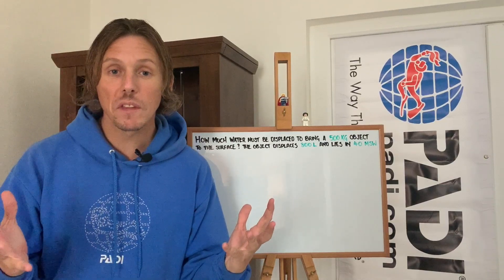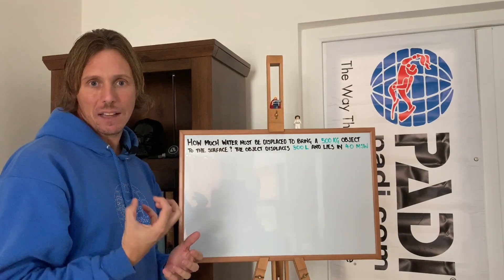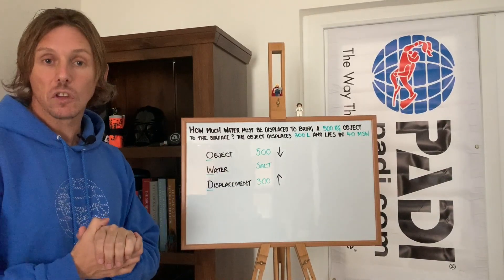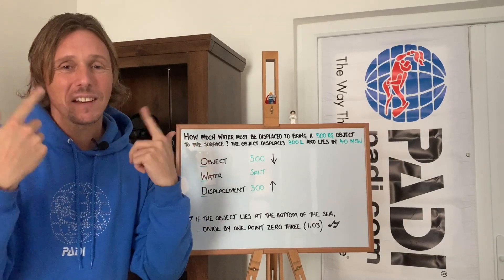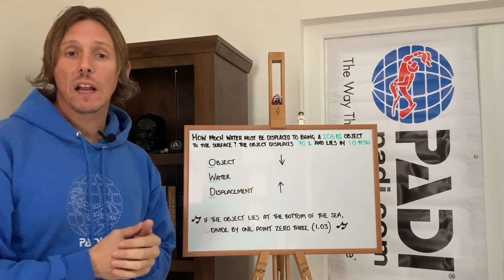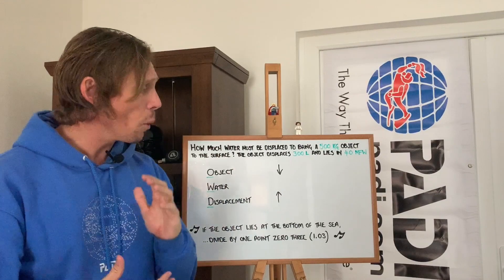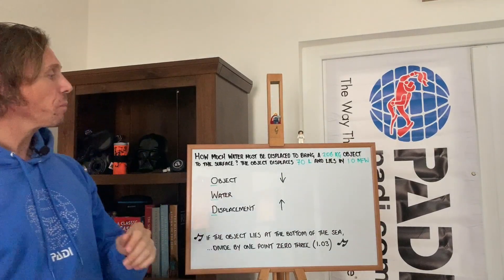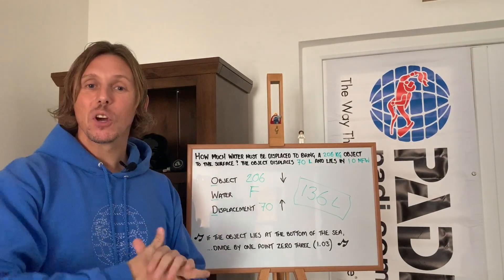The 101 - Simplified scuba dive theory (physics, Archimedes, displacement)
Taking some example questions from DM - IDC scuba diving theory and explaining how to work them out